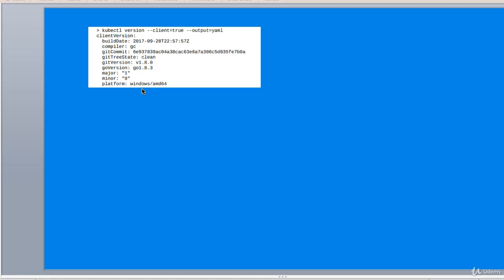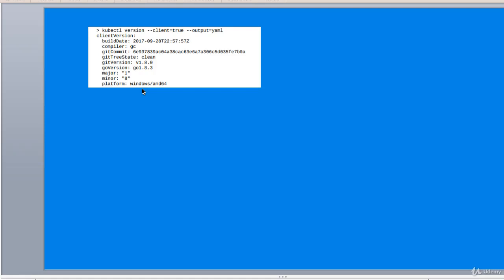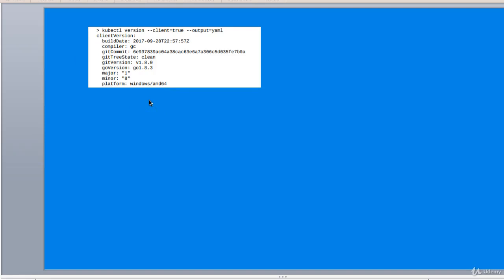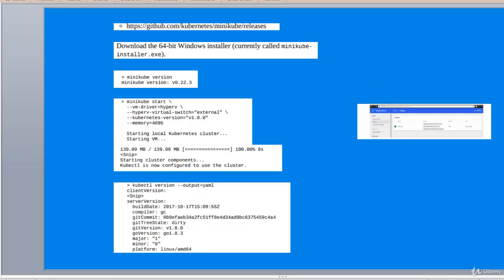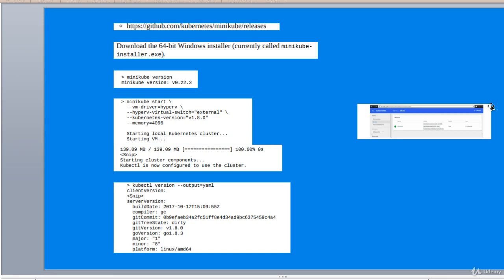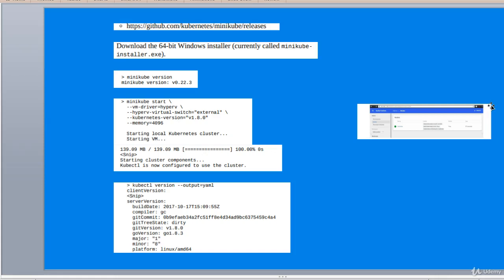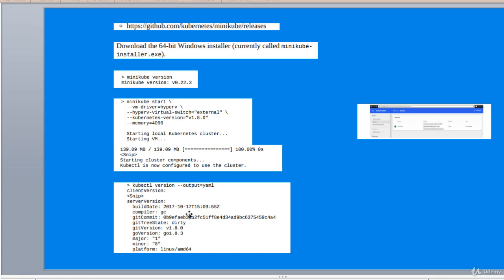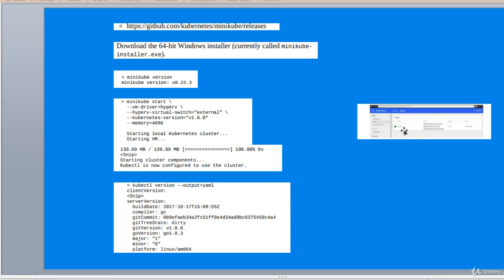9 Kubernetes Installation 4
9  Kubernetes  Installation 4